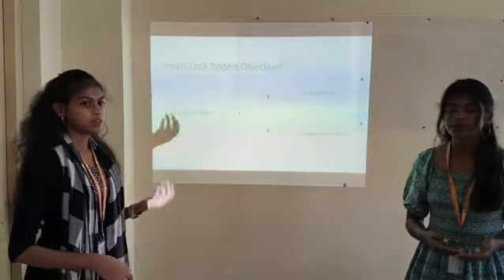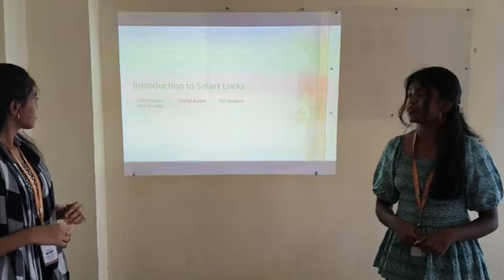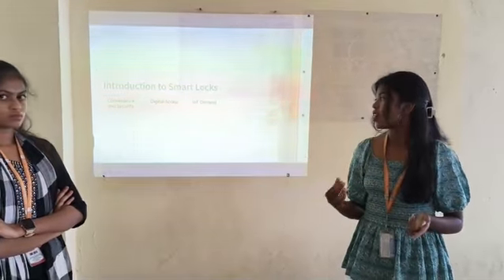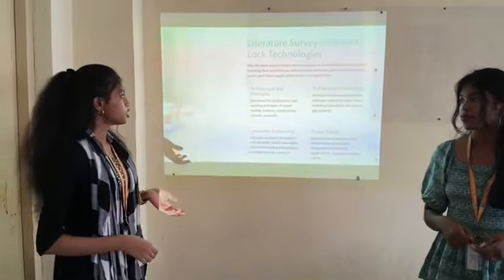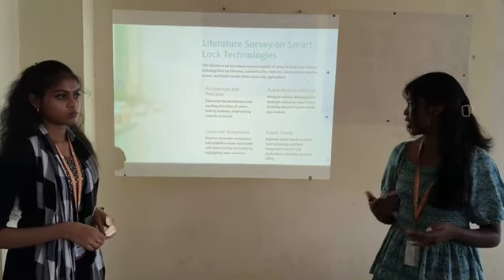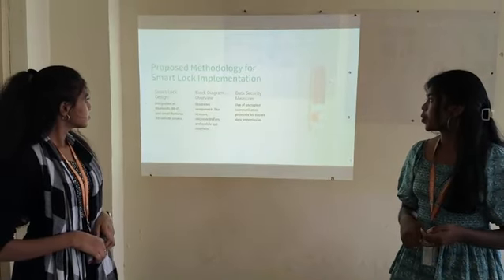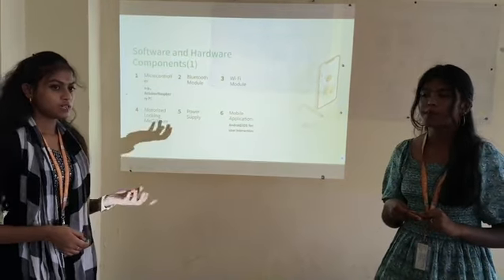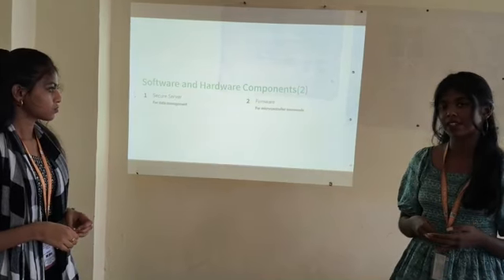SMART LOCK SYSTEM PROJECT - CHRIST THE KING ENGINEERING COLLEGE -ECE DEPARTMENT